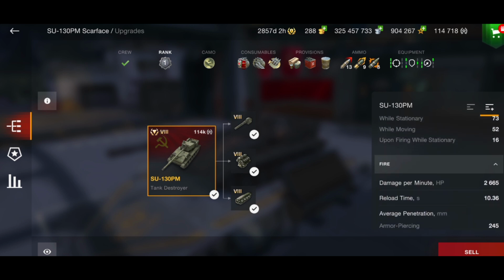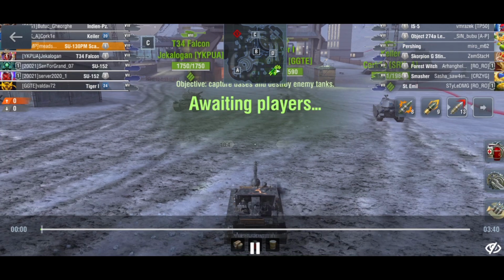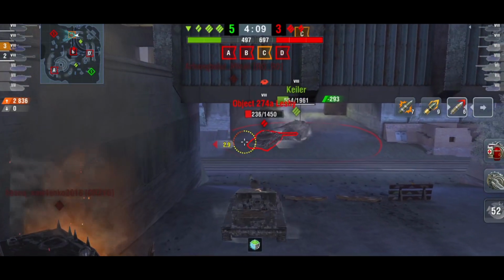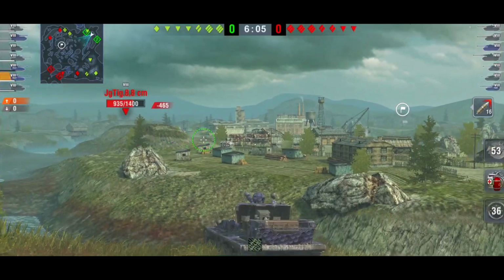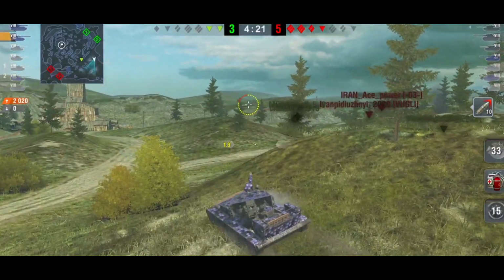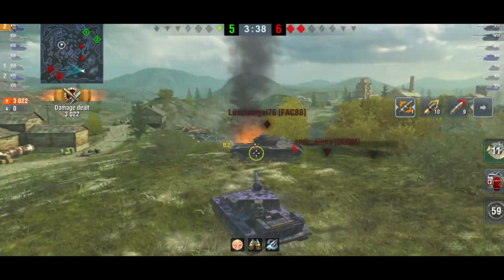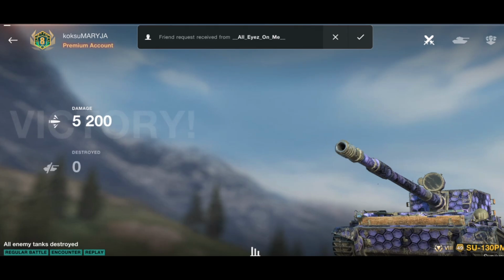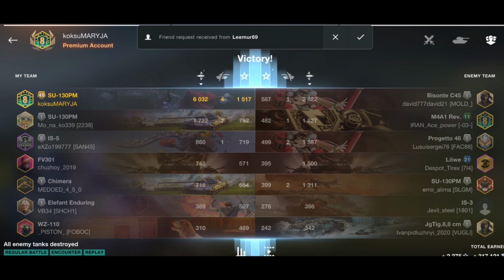The Russian Skorp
in this video we play the SU-130PM, a Russian tank destroyer very much like a German Skorpion G but some might say is much better...